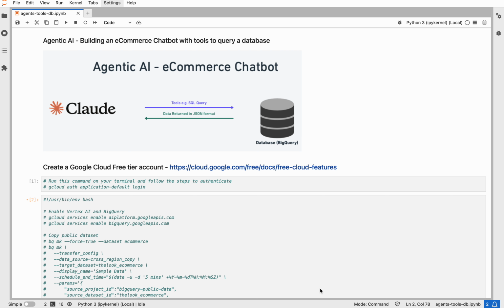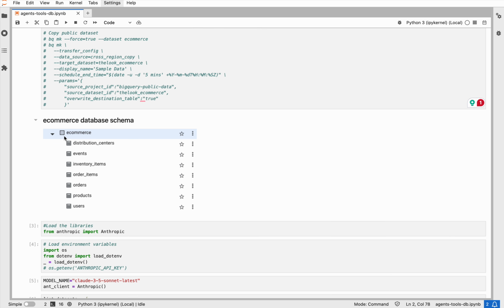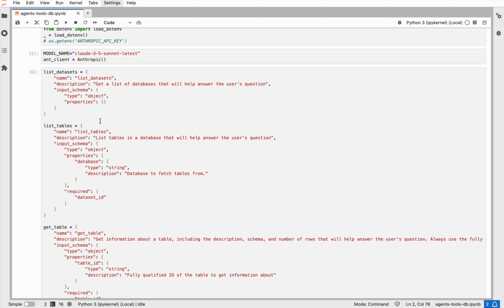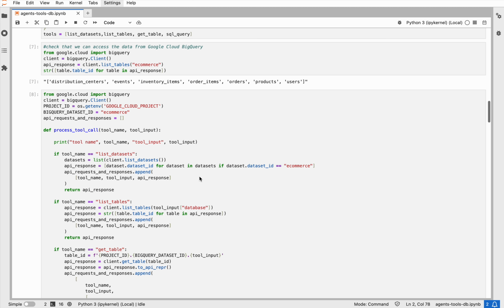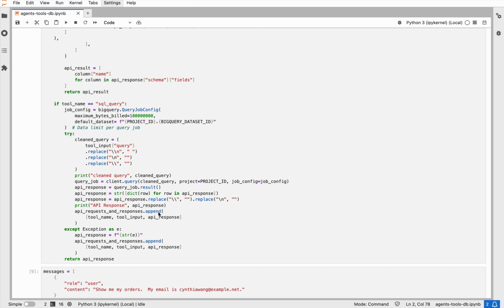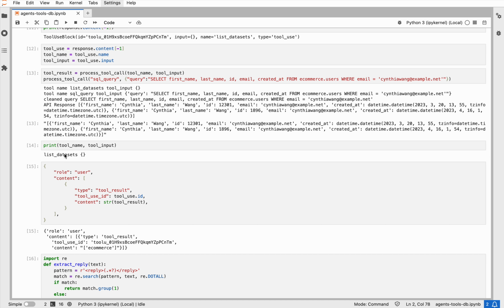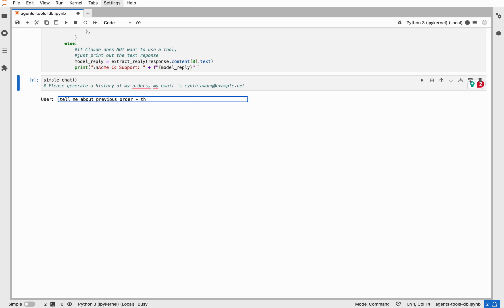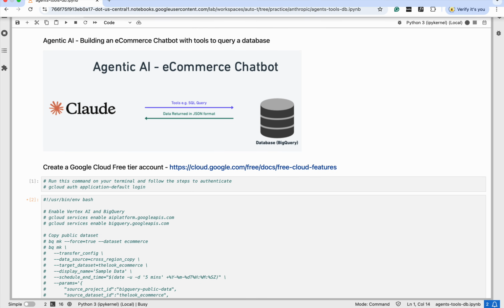Agentic AI eCommerce chatbot for your business or Shopify store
The video is about building an Agentic AI eCommerce Chatbot with tools to query a database. It uses Anthropic's Claude Sonnet model and Google Cloud BigQuery with sample data. The video covers steps to create a Google Cloud Free tier account, enable Vertex AI and BigQuery, copy a public dataset, and load Anthropic libraries. It also discusses loading environment variables, passing Anthropic API keys, and using the Sonnet latest model. The goal is to demonstrate how to build an agentic AI solution for businesses or for learning purposes.